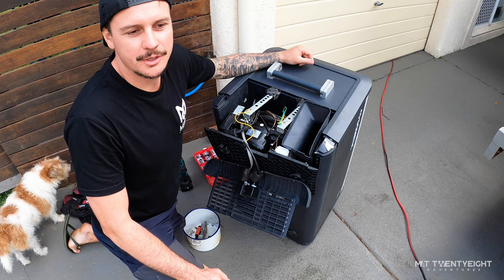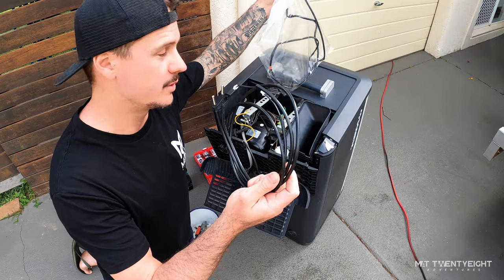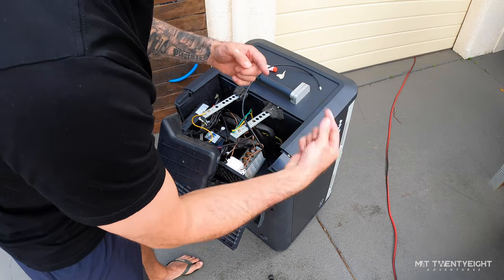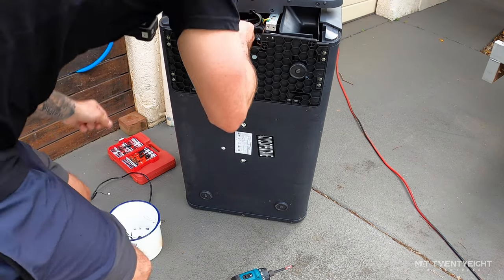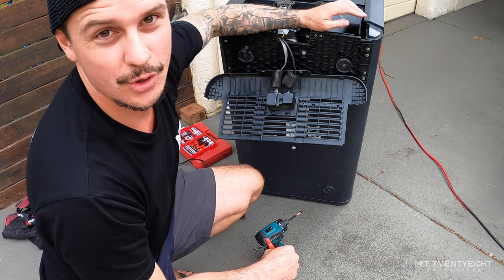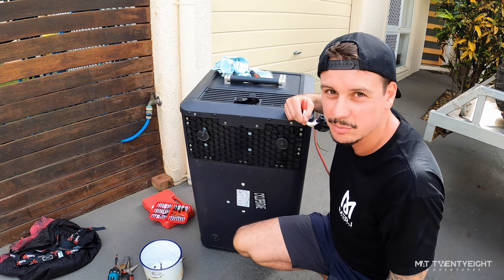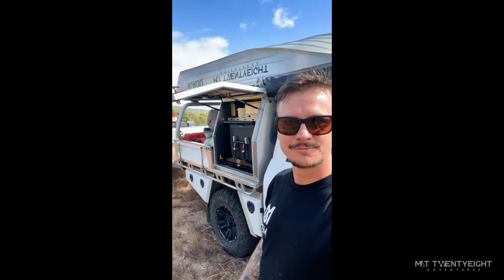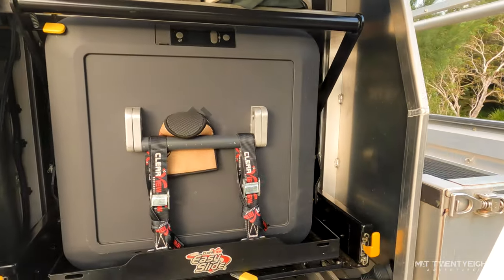DOMETIC Waeco FRIDGE Thermistor FIX- REVIEW on my 75L DZ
Sometimes you just have to do it yourself. I replace the Thermistors in my Waeco Dometic DZ 75L portable fridge. 'Should I have bought an ENGEL instead'? Better watch and find out.

Cheers legends

Fishing Shirt-
MERJ Apparel (Coming Soon)

Tinny-
Stacer Proline 359/ Yamaha15HP 2 stroke outboard
Minn Kota Powerdrive i-Pilot 55lb 48" Shaft
Lithium battery- 12v Infinitipower 110amp 11kg

Vehicle-
Converted Toyota Landcruiser 200 Series GXL

ATV-
Polaris 500 Sportsman HO 2004

Fishing Rods-
Barra spin 6kg
Venom Spin PE 2-5
Diawa Gen Black bait caster 5-8kg

Fishing Reels-
Shimano Vanford Spin 3000
Penn Slammer III 5500
Diawa TD Sol

Mat Twentyeight Social Pages